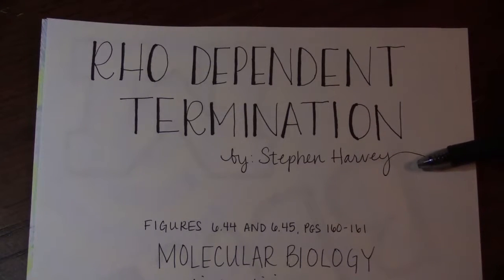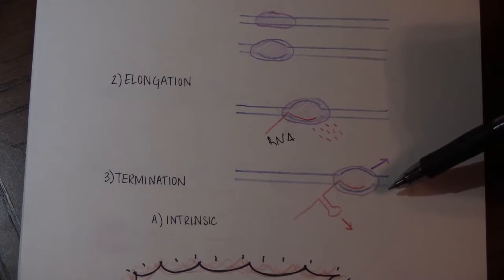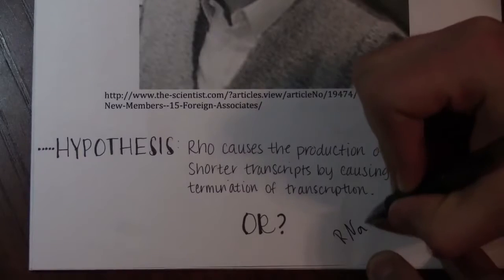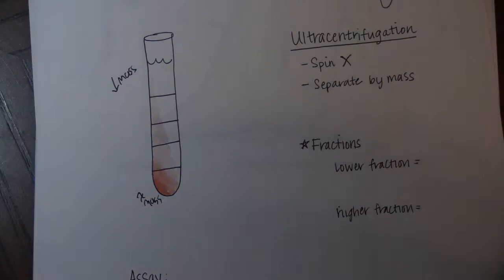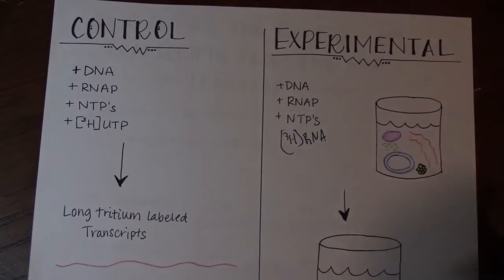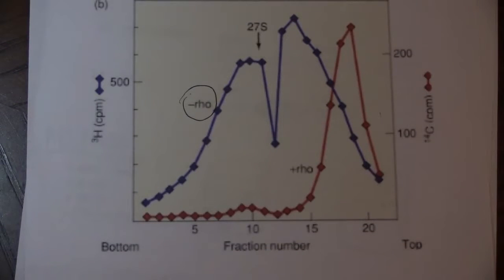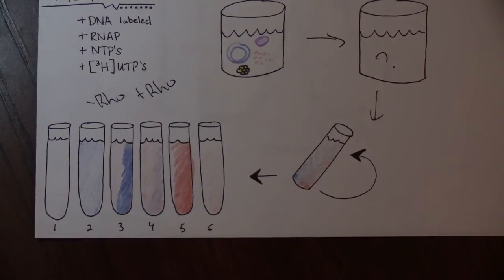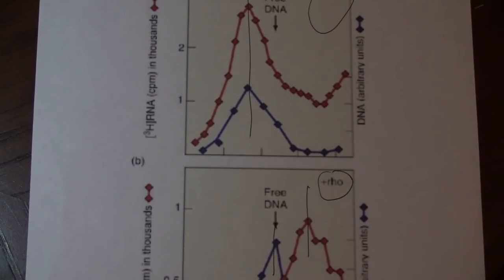Rho Dependant Termination--Figures 6.44 and 6.45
This video describes experiments by Roberts that showed that Rho results in mRNA termination and the release of the mRNA from the DNA template.  The figures are from Molecular Biology 5th edition by Robert Weaver. This video was made for MCDB 427 at the  University of Michigan